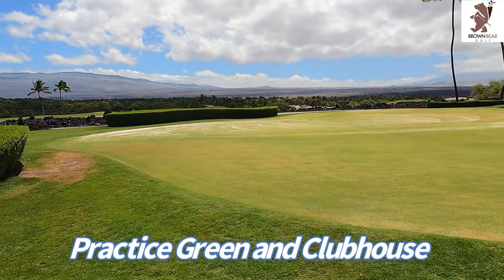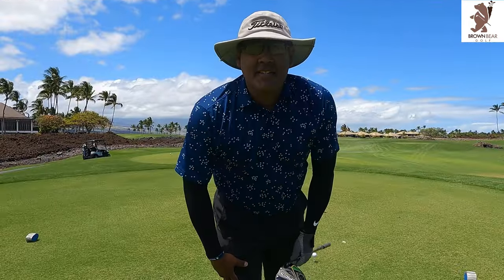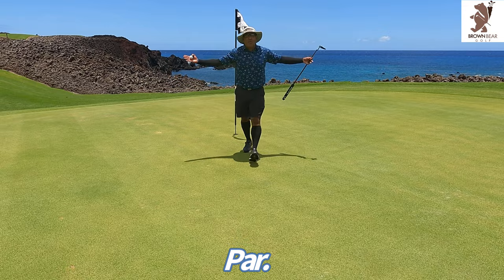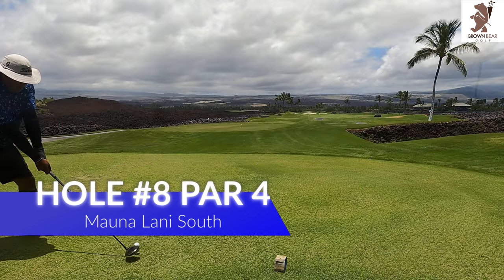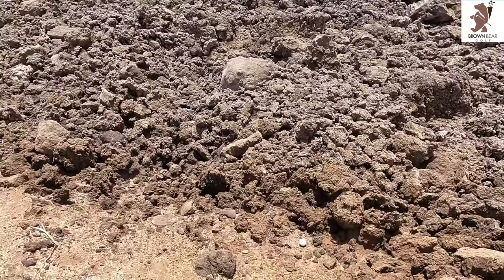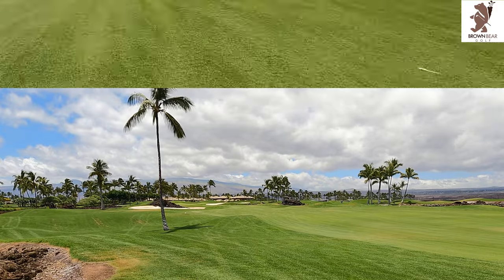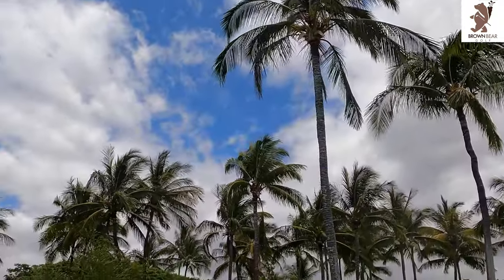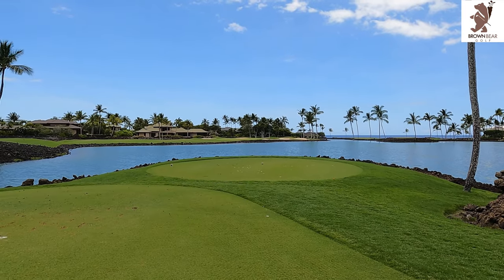Mauna Lani South Course Tour/Review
Tour Mani Lani’s South Course with Brown Bear Golf.  Located on the Big Island about 40 minutes away from Kona Airport is this amazing course. Managed by Troon and boasting two Championship courses with a short course for the kids and family amongst their ocean side property.  This course is famous for it’s Par 3 Hole #15 where you hit across the Pacfici Ocean to a peninsula green.  Another standout ocean side Par 3 is Hole Number #11 and the great dogleg right Par 4 on the edge of the ocean hole #13.
This course is playable for many skill levels as there are plenty of tee options and the fairways are generous.  The greens are challenging but not unfair.  Check out this tour and get a feel for the topography, the views, and the flow of the course.  Filmed in June of 2021 after having been recently re-opened from lockdown.  Miguel was fortunate to have the course to himself which allowed many varied and wonderful angles to film from.